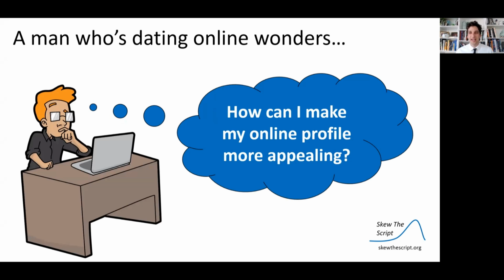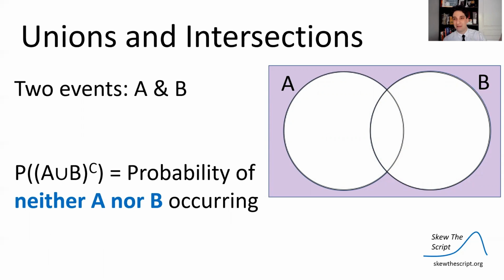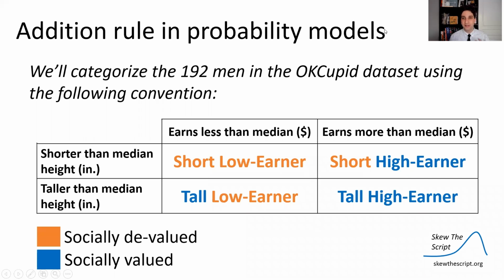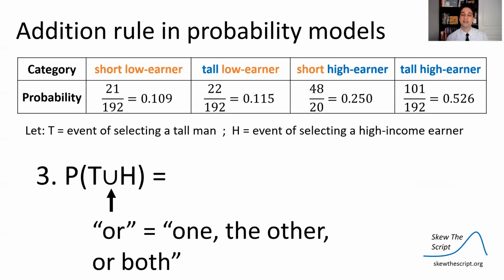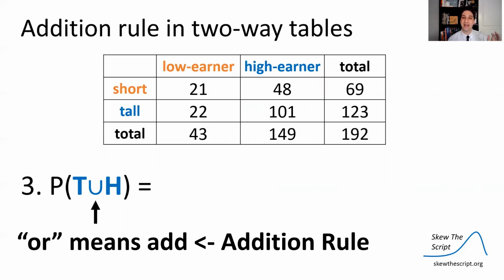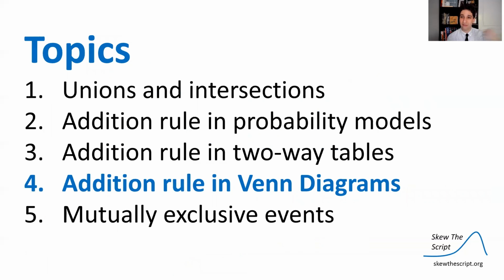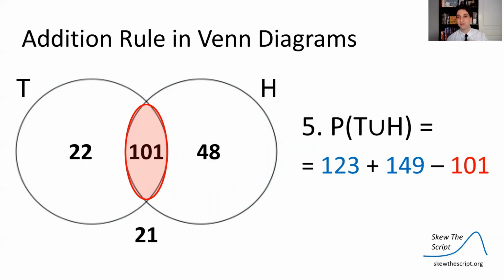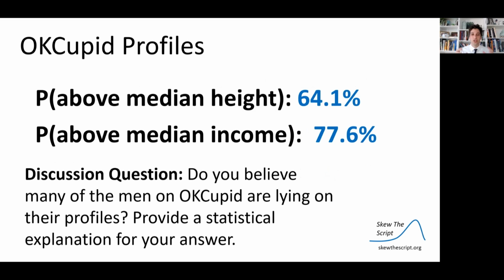AP Stats 5.2 - The Addition Rule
Relevant topics: Do people lie in their online dating profiles?
Statistics topics: unions & intersections, the addition rule, two-way tables, Venn diagrams

Music theme: "Something Elated" by Broke For Free
Logo animation by Memie Osuga

Timeline:
0:00 Introduction
1:02 Unions and intersections
2:29 Addition rule in probability models
6:36 Addition rule in two-way tables
9:39 Addition rule in Venn diagrams
11:51 Mutually exclusive events
12:24 Discussion question